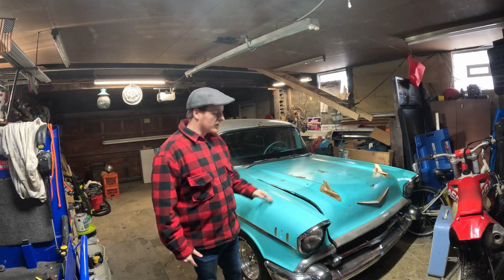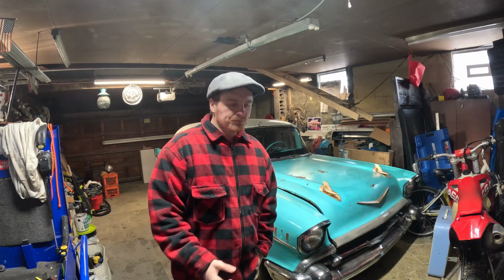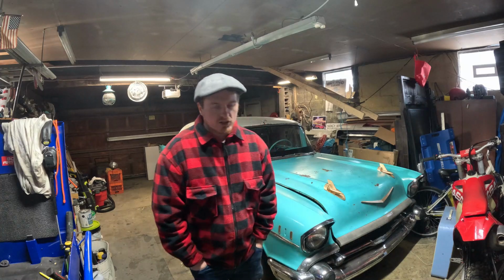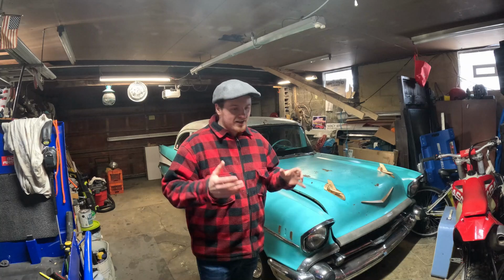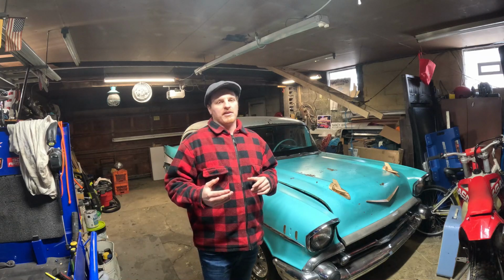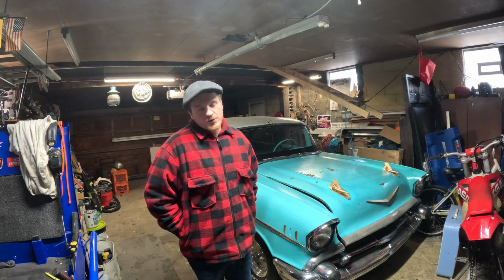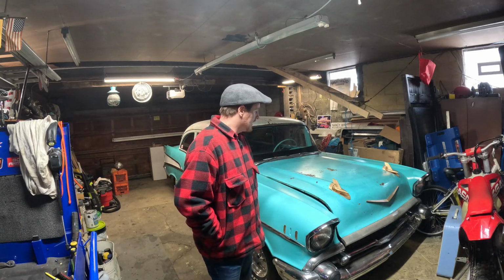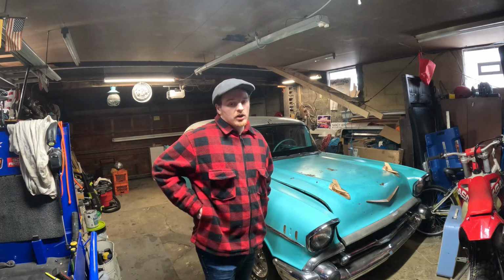Automotive Culture Has A BIG Issue... How To Start A Project And Not Fail!!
My Thoughts on the state of automotive culture and the pitfalls young enthusiasts fall into.